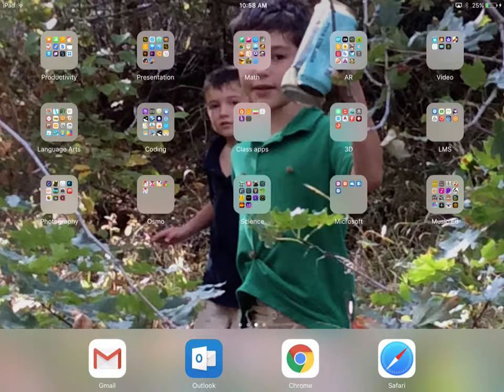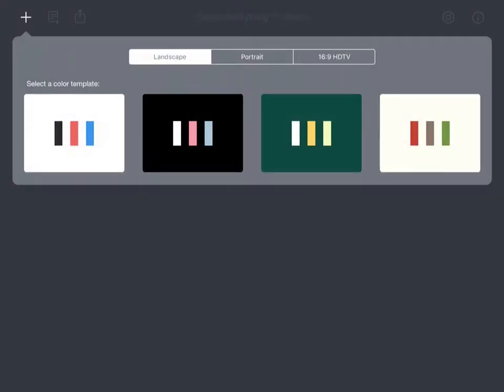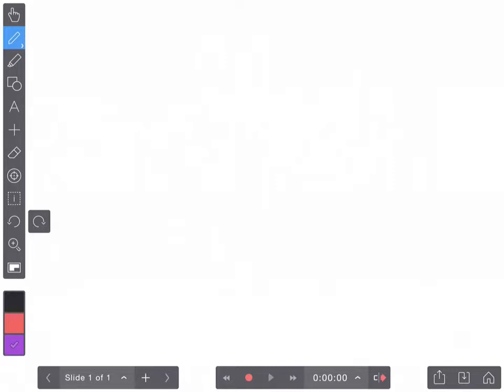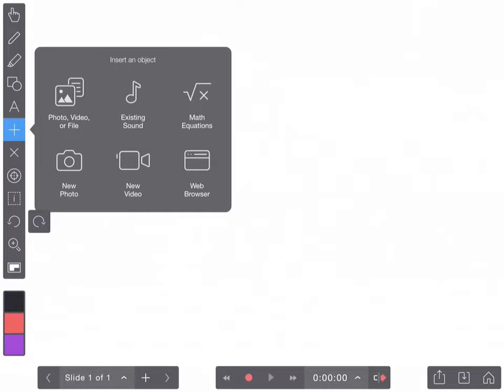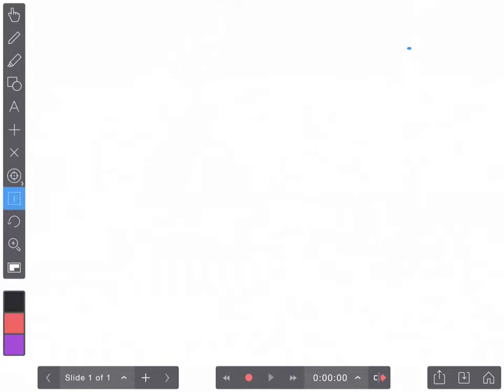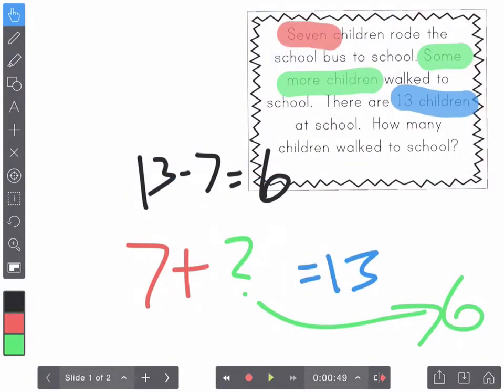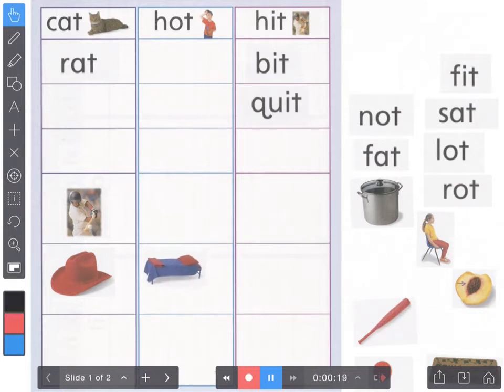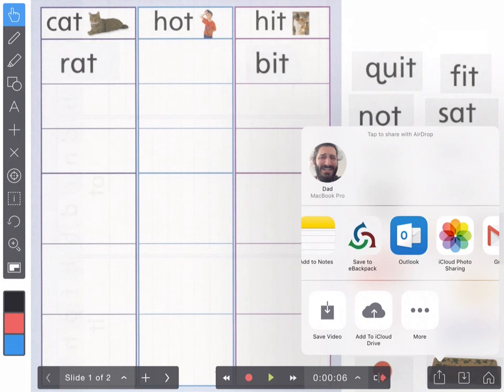Explain Everything tutorial